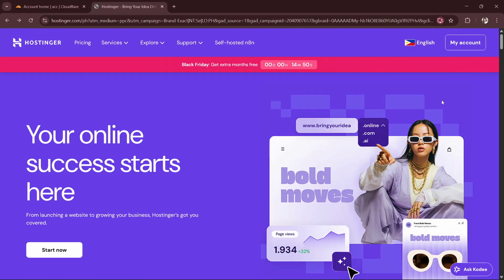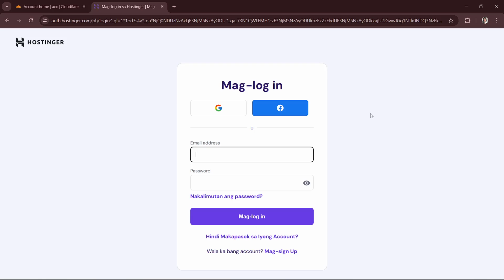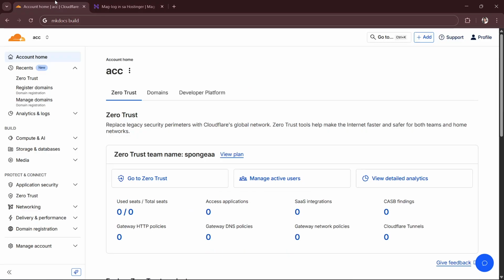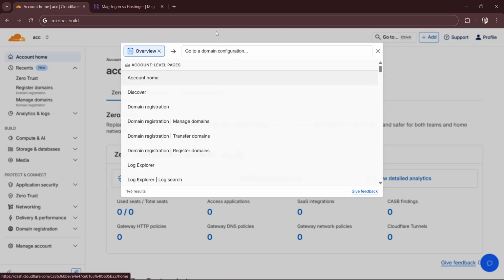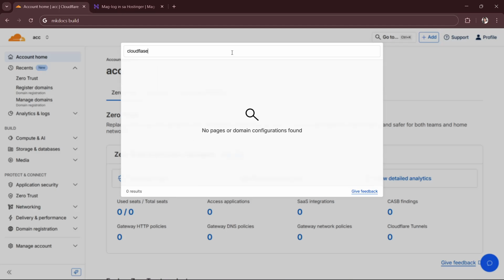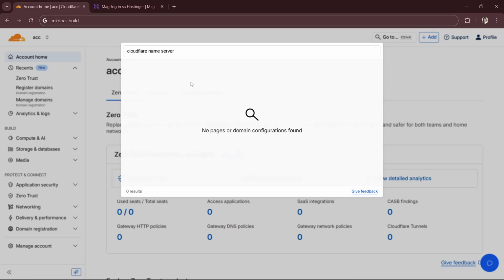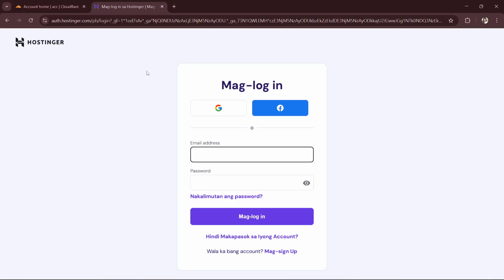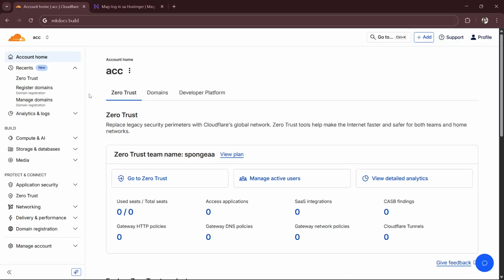How to Change Hostinger Name Servers to Cloudflare Name Servers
In this video, I'll show you how to update Hostinger name servers to Cloudflare. The method is very simple and clearly described in the video. By following all the steps in the video, you'll be able to easily learn how to update Hostinger name servers to Cloudflare.